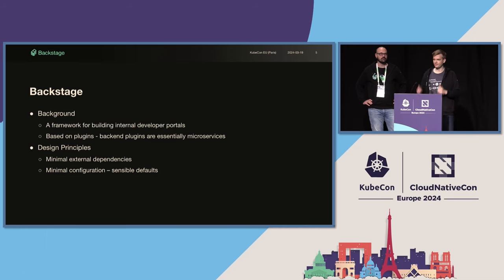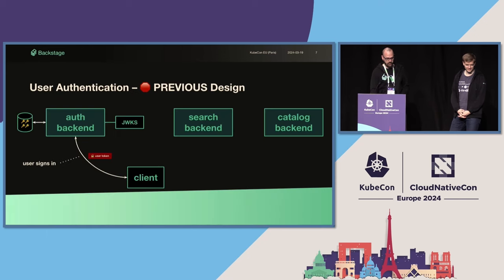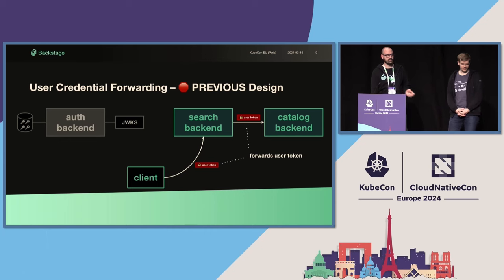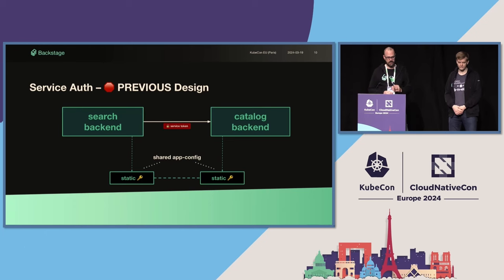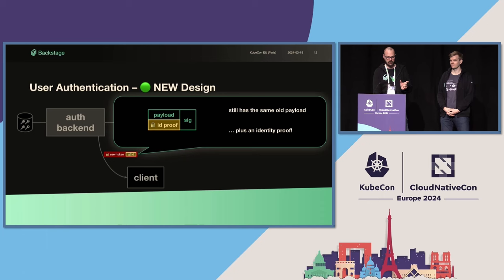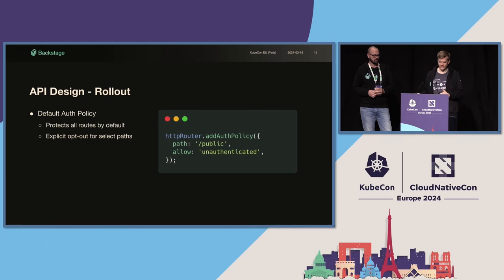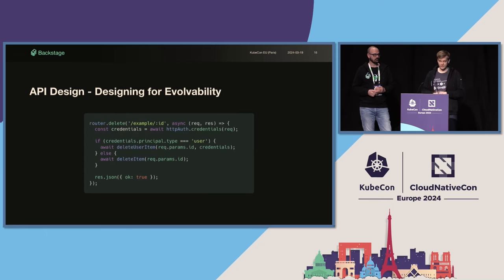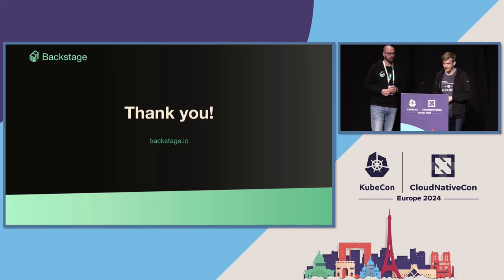Backstage's new auth system - avoiding foot-guns and config overload | Project Lightning Talk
Onboarding an organization to an internal developer portal is already hard enough - Backstage strives to handle the underlying complexities, and let you spend your time on the features that make developers happy and productive. The new service auth system in Backstage follows that philosophy.

In this talk we explore some of the constraints and project vision that guided the design of the new auth system. It aims to be secure by default, provide a powerful but simple API, require minimal configuration, have a design that makes it hard to make mistakes, and be able to roll this all out with minimal impact. Cleary some trade-offs and hard choices had to be made.